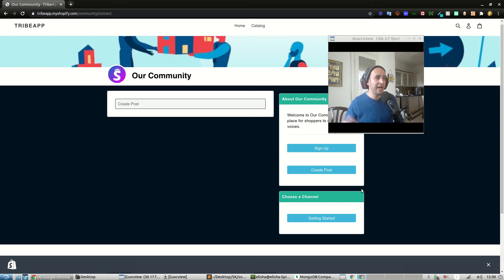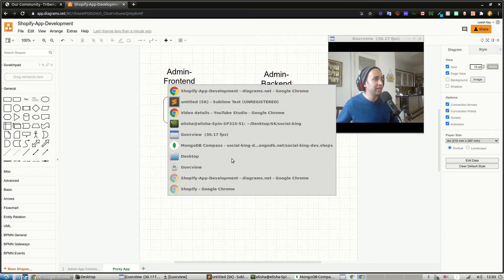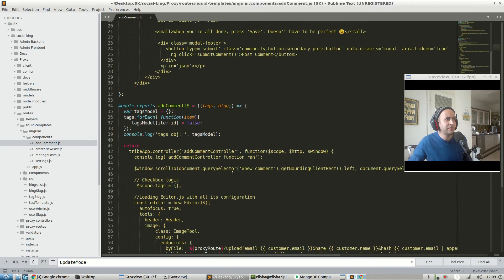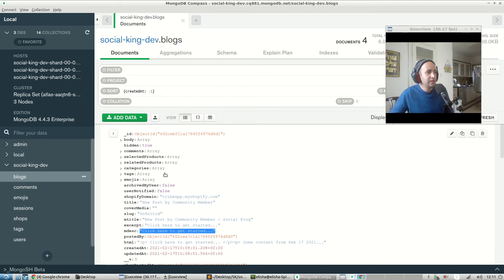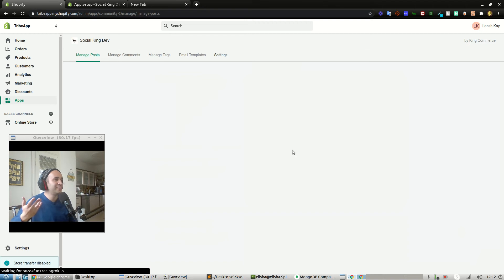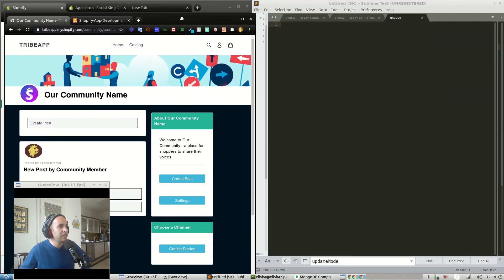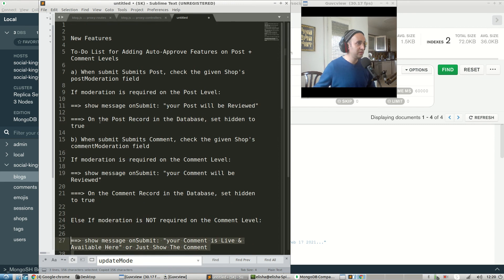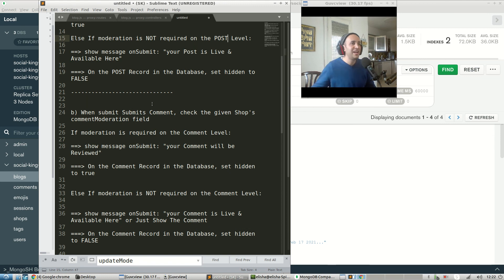Shopify App Development - Part 8 - Review of Proxy App Architecture + Defining the Specs